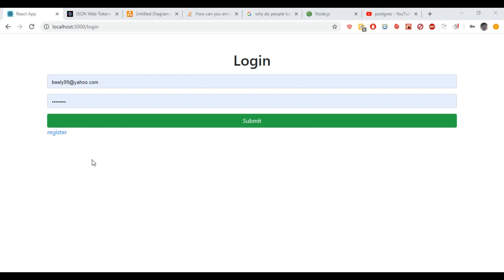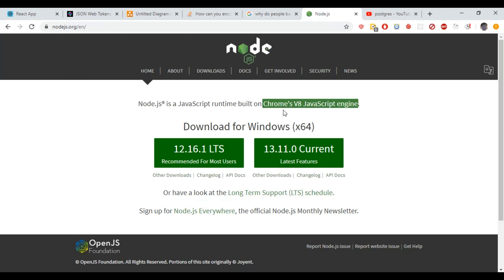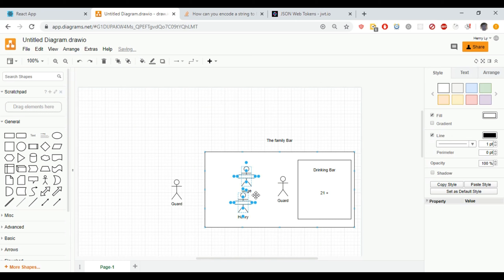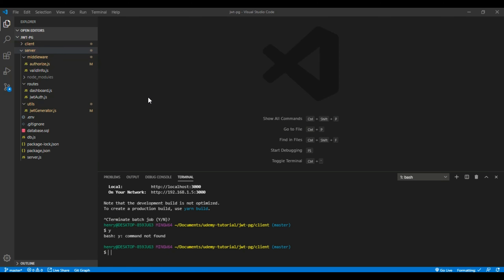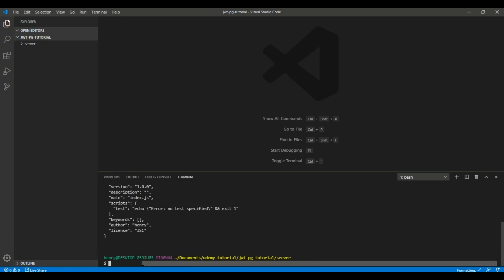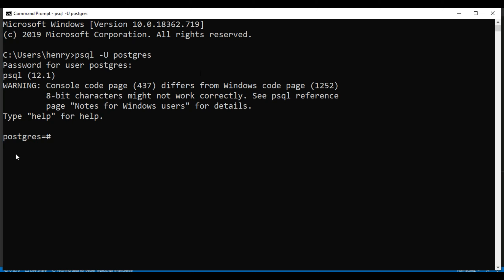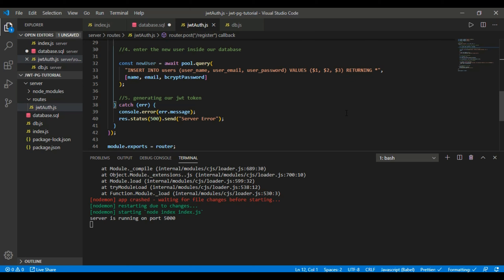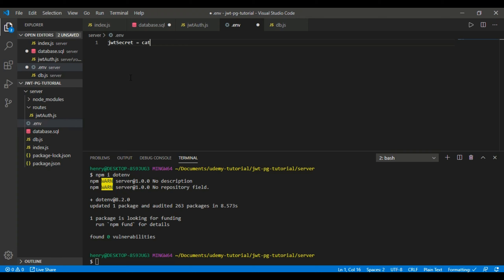Learn JWT with the PERN stack by building a Registration/Login system Part 1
In part one we build the restful API for our Registration / Login system

0:00 - 3:43                   Demo
3:43 - 16:21                 What is JWT?
16:21 - 22:44               Code Preview
22:44 - 36:53               Create Server, Database, and Table
36:53 - 53:39               Build Register Route
53:39 - 59:24               Create JWT generator
59:24 - 1:06:53            Build Login Route
1:06:53 - 1:18:39         Create JWT middleware
1:18:39 - 1:30:47         Build Private Routes
1:30:47 - 1:33:49         Server Side Review